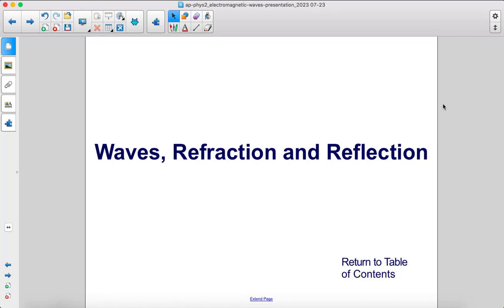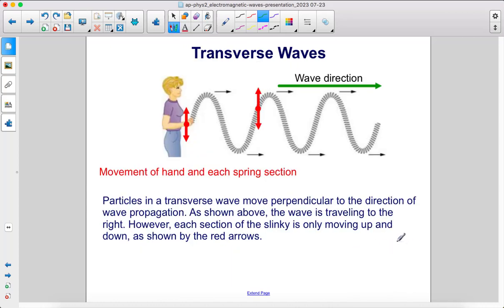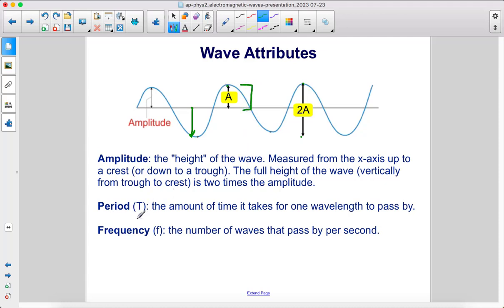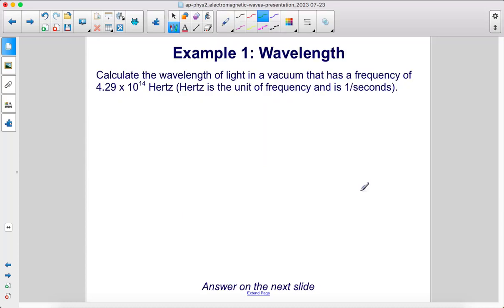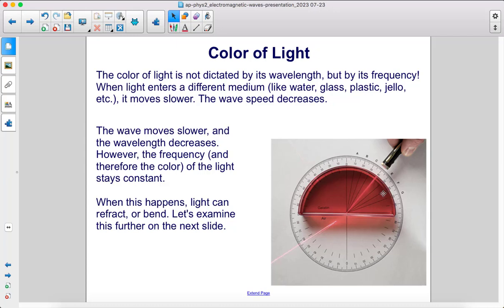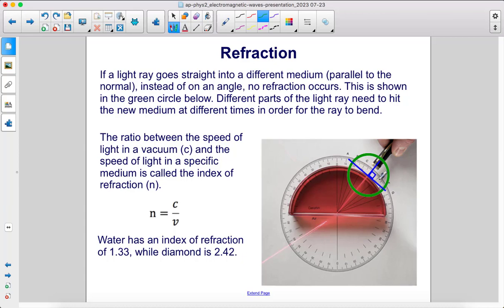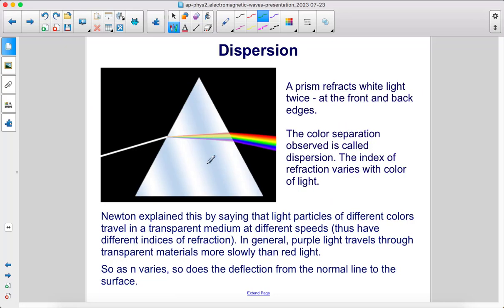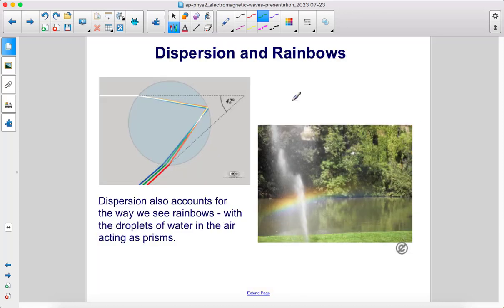AP 2 EM Waves Waves